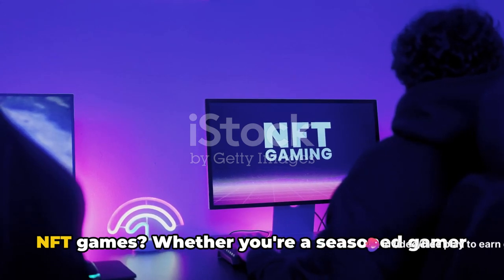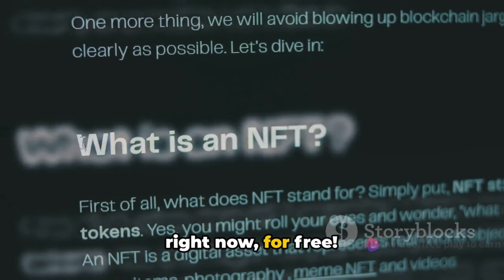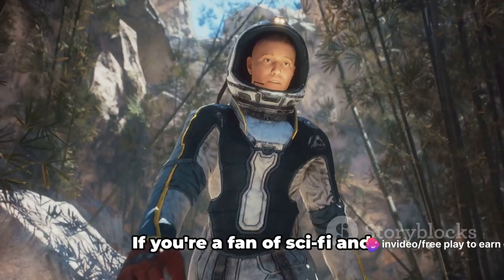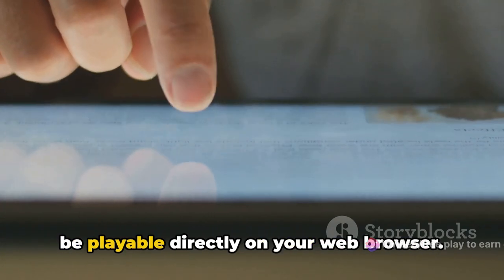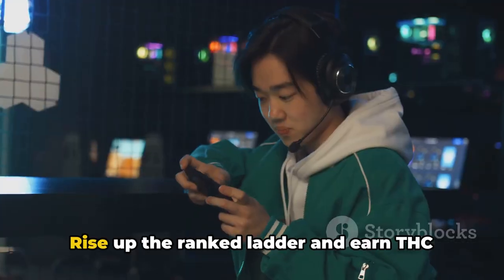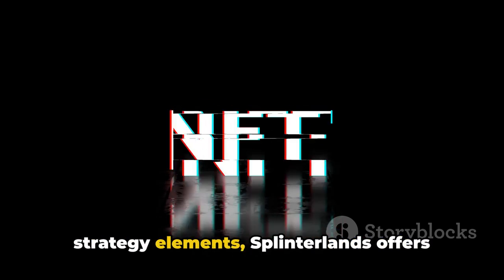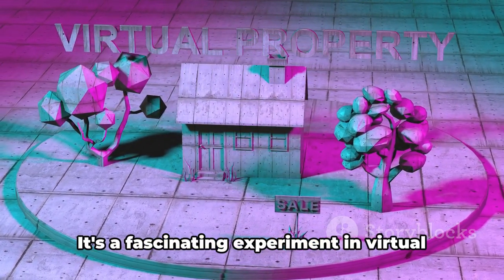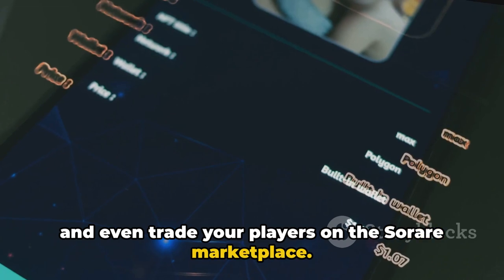TOP TRENDING NEW NFT MOBILE GAME DOWNLOAD IN 2024 TO EARN MOBILE FREE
The mobile gaming scene is booming, and the world of NFTs is no exception. Here are some of the top trending NFT games on mobile right now:

1. Axie Infinity

The granddaddy of them all, Axie Infinity, remains a frontrunner in the NFT gaming space. This turn-based RPG lets you collect, breed, and battle adorable Axies – your own little NFT monsters. The Axie marketplace is bustling, with some Axies fetching eye-watering sums. You can also earn cryptocurrency rewards through gameplay and staking your Axies.

2. Alien Worlds

If you're into sci-fi and exploration, Alien Worlds is your jam. This intergalactic mining game lets you own land (NFTs) on different planets, mine Trilium (the in-game currency), and participate in a complex planetary governance system. It's also one of the first NFT games to be playable directly on your web browser, making it super accessible.

3. Thetan Arena

Get your MOBA fix with Thetan Arena, a fast-paced and action-packed PvP game featuring epic hero battles. Collect unique NFT heroes, each with their own special abilities, and climb the ranked ladder to earn THC tokens. Thetan Arena's vibrant 3D visuals and slick gameplay make it a real treat for MOBA fans.

4. Splinterlands

Calling all card game enthusiasts! Splinterlands is a digital trading card game (TCG) where you build decks using NFT cards and battle other players for rewards. With its deep strategy and vast collection of cards, Splinterlands offers endless hours of card-slinging fun.

5. Upland

Ever wanted to own a piece of virtual real estate? Upland lets you do just that, with a map of the world meticulously recreated as NFTs. Buy and sell properties, develop them, and participate in the game's unique economy. Upland is a fascinating experiment in virtual real estate ownership and a great way to explore the world from your phone.

Bonus pick: Sorare

For all the football (soccer) fans out there, Sorare is a must-try. This fantasy football game lets you collect NFT player cards and build your dream team. Compete in weekly leagues, earn rewards, and even trade your players on the Sorare marketplace. Who knows, you might just discover the next Lionel Messi!

These are just a few of the many great NFT games available on mobile. With new titles popping up all the time, the future of mobile gaming is looking bright and blockchain-powered. So buckle up, grab your phone, and start exploring the exciting world of NFT gaming!

Remember, the world of NFT games is still evolving, so do your research before investing any money. But with the right game and a bit of luck, you could just have a blast and earn some crypto while you're at it!